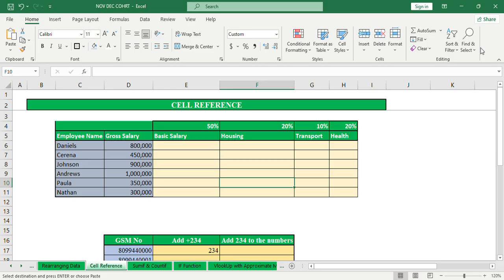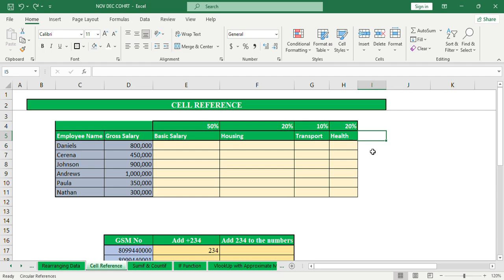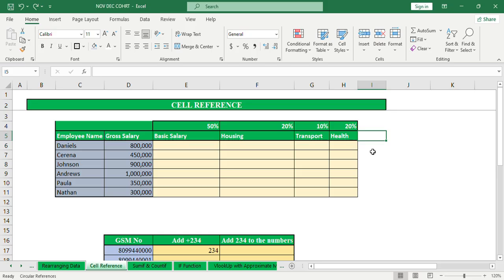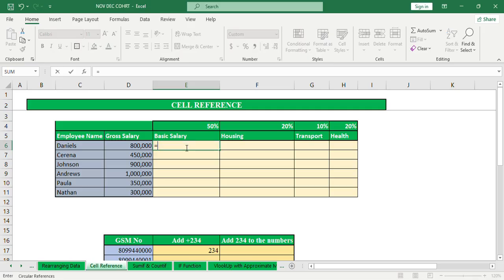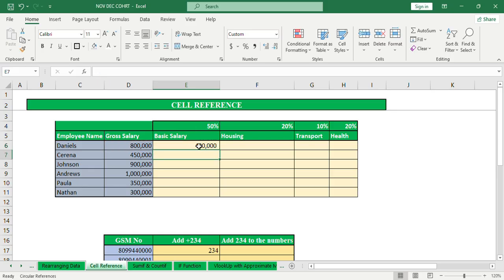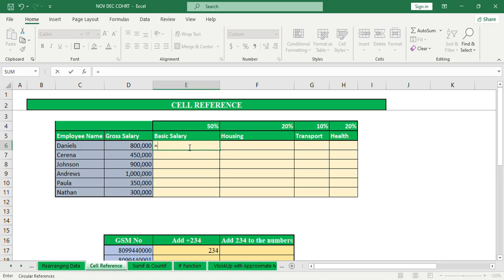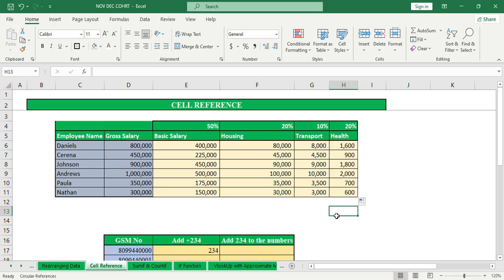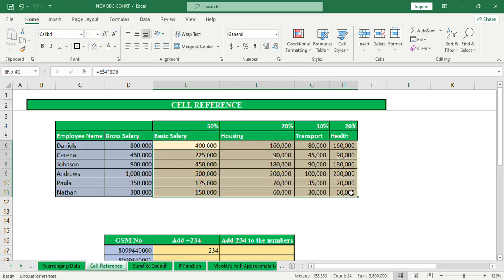Master AI, Automation & Data Analytics